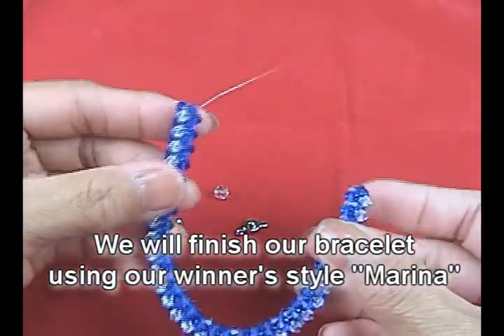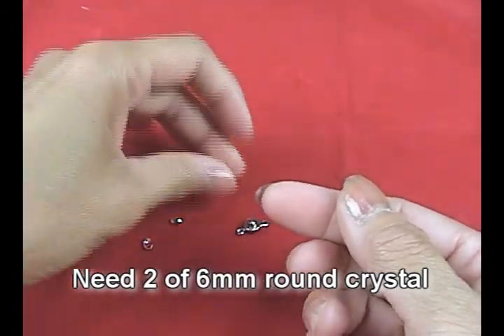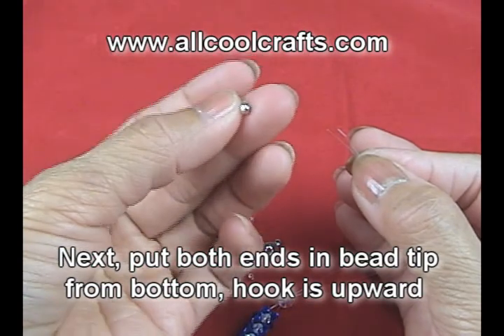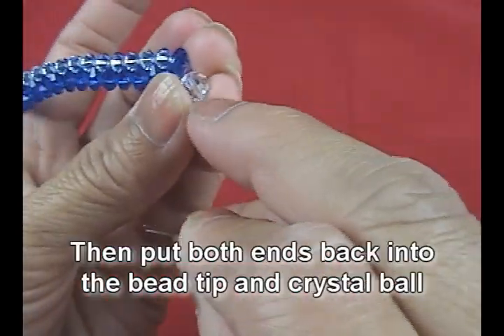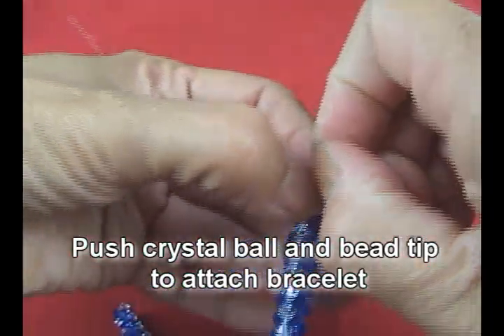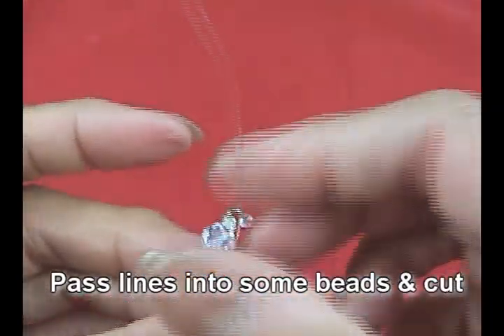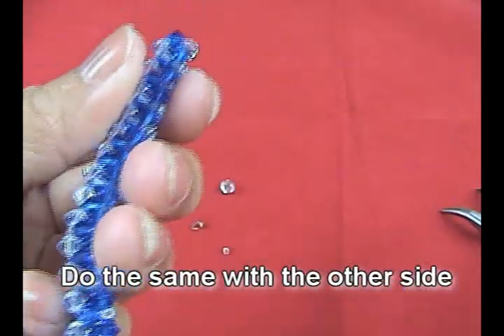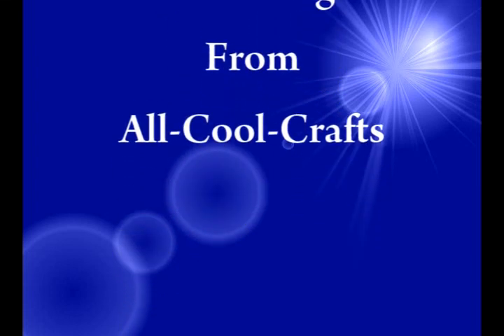To Finish The Blue Bracelet using our winner's style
The contest has ended. This video show how to finish the Blue Bracelet using our winner's style.